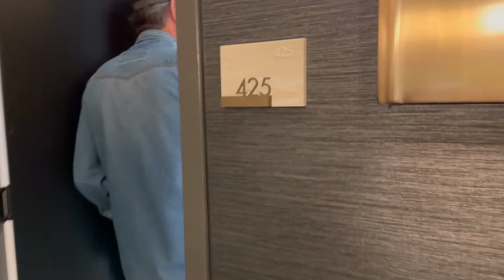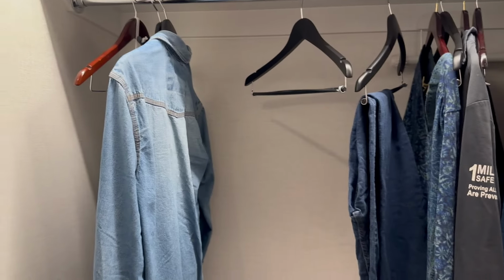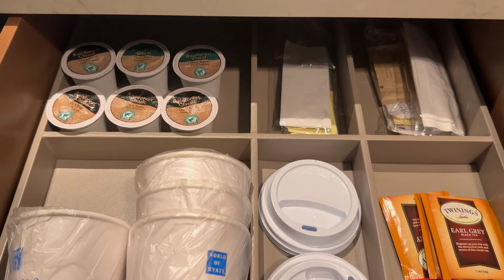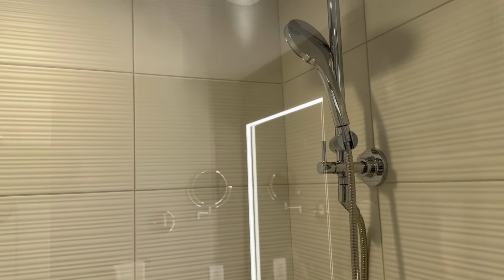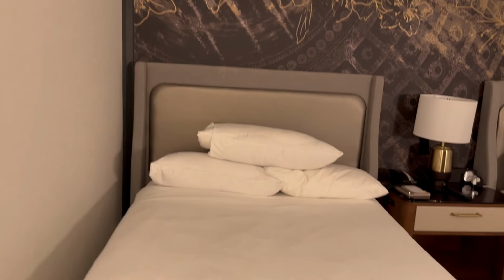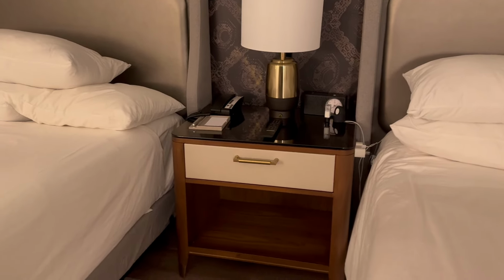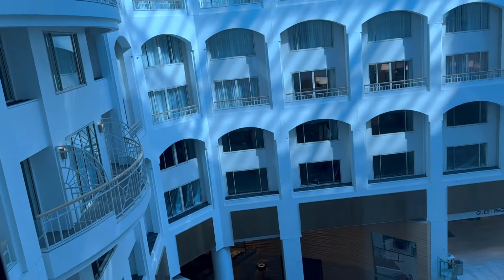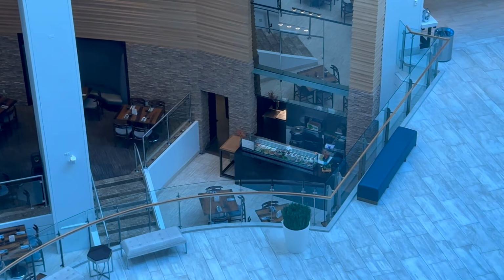Grand Hyatt Washington DC 2024 REMODEL Room 425